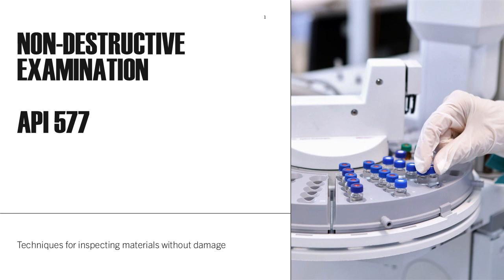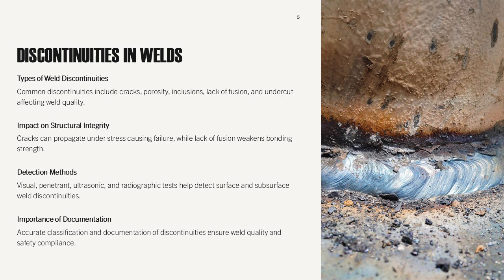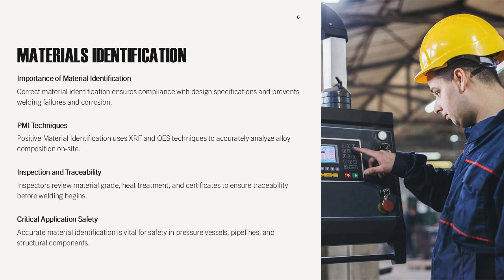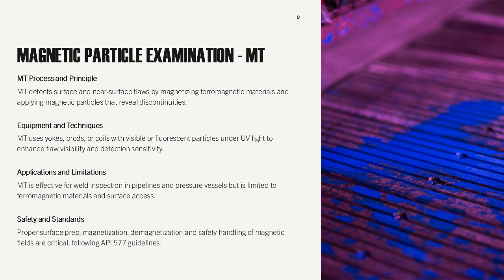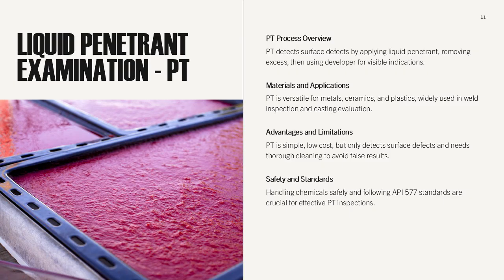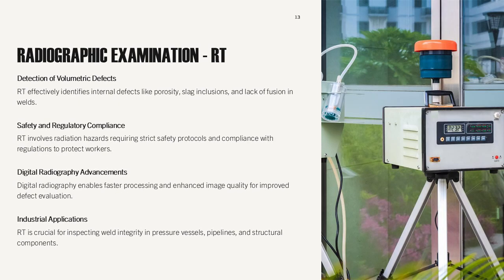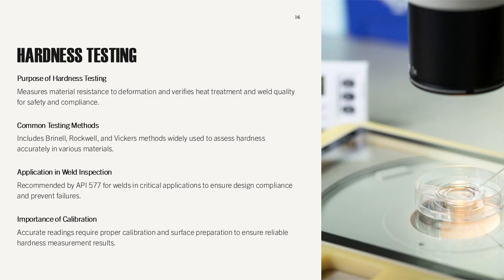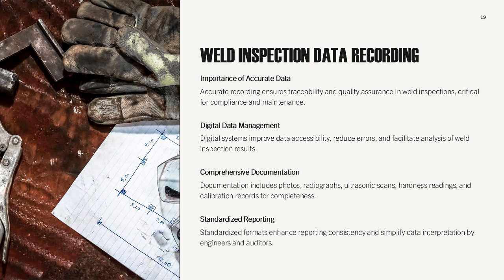Non-Destructive Examination (API 577) - Techniques for inspecting materials without damage